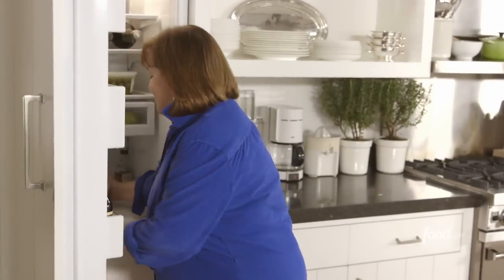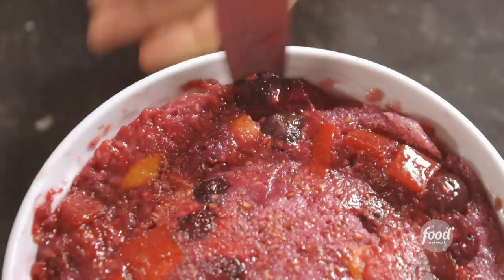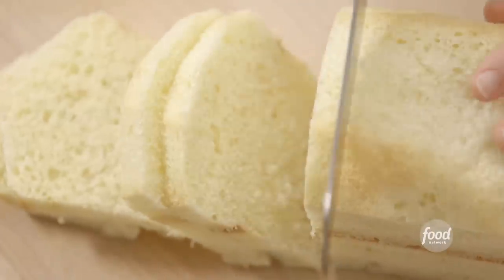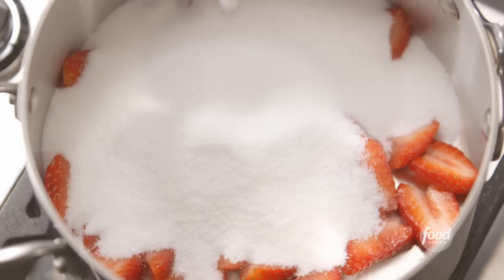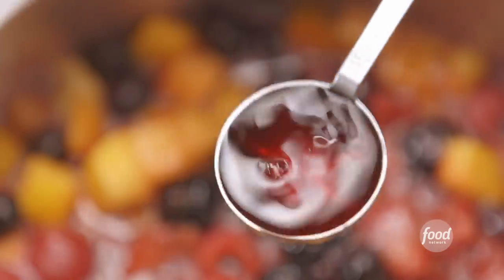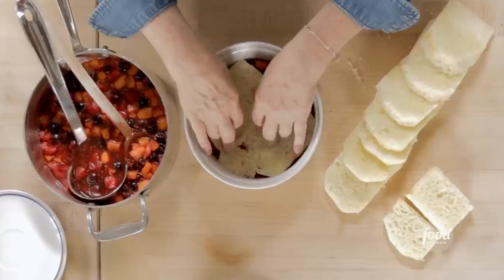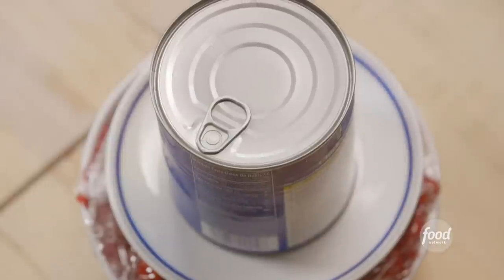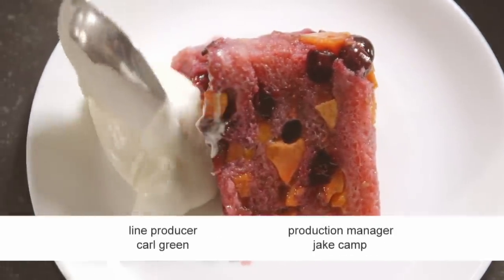Ina Garten's Peach and Berry Summer Pudding | Barefoot Contessa | Food Network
Ina combines fresh fruit and sweet bread for a stunning summer pudding!

Peach and Berry Summer Pudding
RECIPE COURTESY OF INA GARTEN
Level: Easy
Total: 8 hr 35 min (includes chilling time)
Active: 35 min
Yield: 8 servings

Ingredients

1 pint fresh strawberries, hulled and sliced
1 1/2 cups sugar
3 half-pints fresh raspberries, divided
2 half-pints fresh blueberries
1 pound peaches, peeled and 1/2-inch diced
2 tablespoons framboise (raspberry brandy)
1 loaf brioche or egg bread (1 to 1 1/2 pounds)
Whipped Cream, for serving (recipe follows)

Whipped Cream:
1 cup cold heavy cream
3 tablespoons sugar
1/2 teaspoon pure vanilla extract

Directions

Combine the strawberries, sugar, and 1/4 cup of water in a large saucepan and cook uncovered over medium-low heat for 5 minutes. Add 2 half-pints of the raspberries and all of the blueberries and peaches and cook, stirring occasionally, until the mixture reaches a simmer. Simmer for 1 minute. Off the heat, stir in the remaining raspberries and the framboise.

Slice the bread into 1/2-inch-thick slices and remove the crusts. In the bottom of a 7 1/2-inch round by 3-inch high soufflé or baking dish, ladle about 1/2 cup of the cooked fruit mixture. Arrange slices of bread on top in a pattern (this will become the top when the pudding is unmolded) and then add more fruit mixture to saturate.
Continue adding bread, cutting it to fit the mold, and fruit. Finish with bread and cooked fruit, using all of the fruit and syrup.

Place a sheet of plastic wrap loosely over the pudding. Find a plate approximately the same diameter as the inside of the mold and place it on top. Weight the mold with a heavy can and refrigerate overnight.

Just before serving, run a knife around the outside of the pudding and unmold it upside down onto a serving plate. Serve in wedges with whipped cream.

Whipped Cream:

Whip the cream in the bowl of an electric mixer fitted with the whisk attachment. When it starts to thicken, add the sugar and vanilla. Continue to whip until it forms stiff peaks. Serve cold.